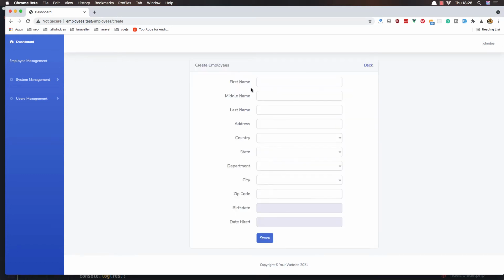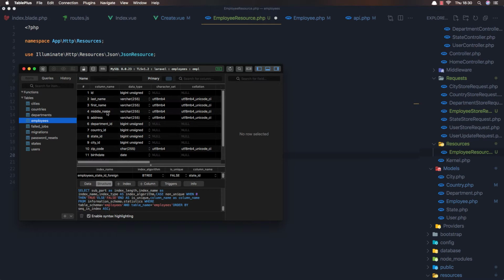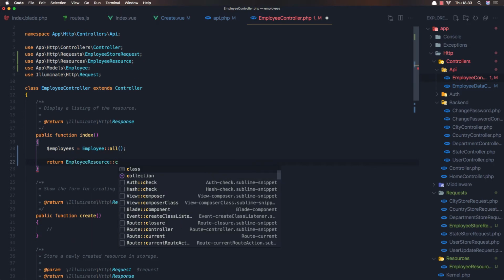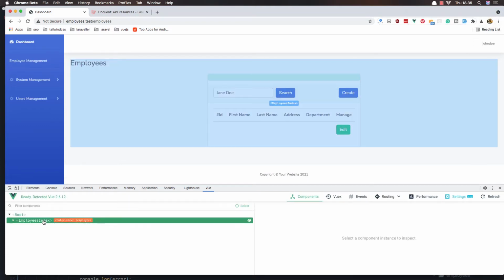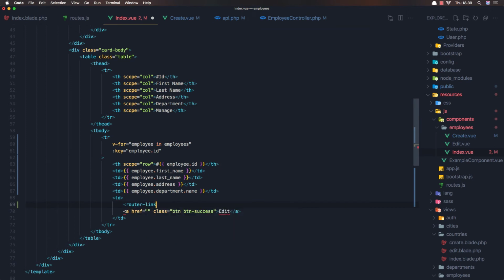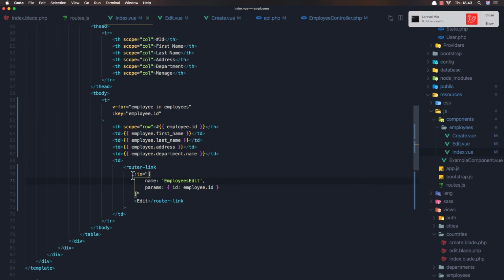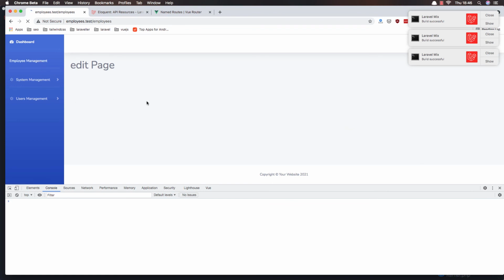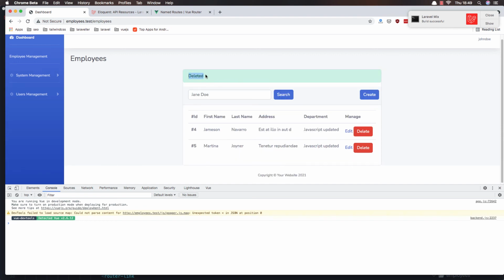17 Employees Management Application with Laravel and Vuejs - Employees Display and Delete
Hello friends, in this video, I'm going to work with Employees.
Laravel Employees Management application
Bootstrap admin dashboard
Laravel vuejs dependet dropdown
Laravel CRUD